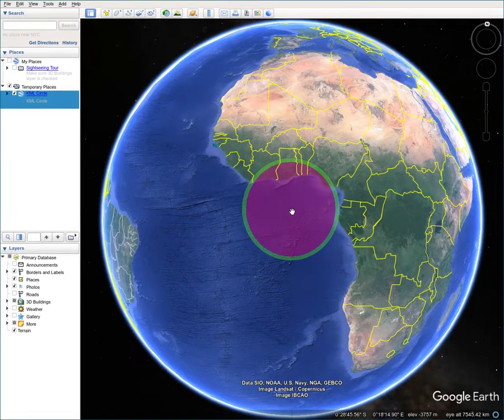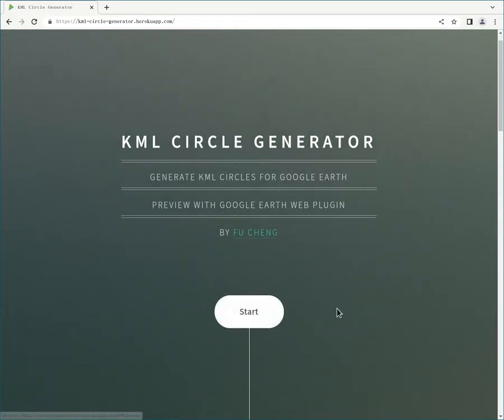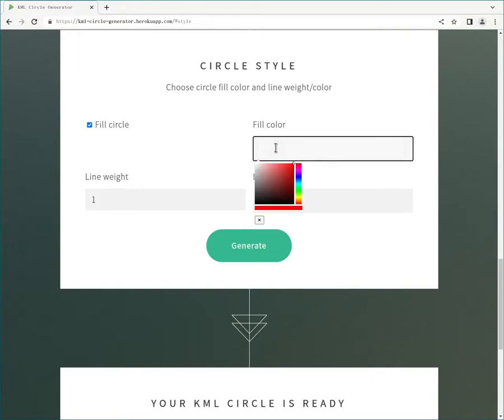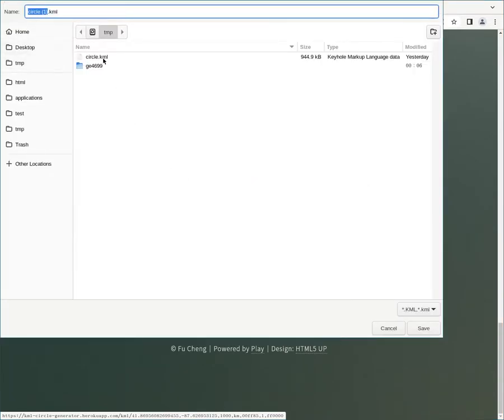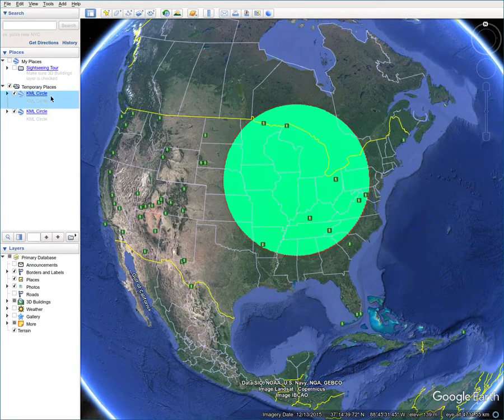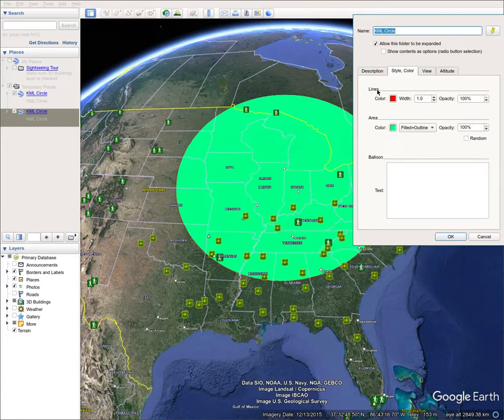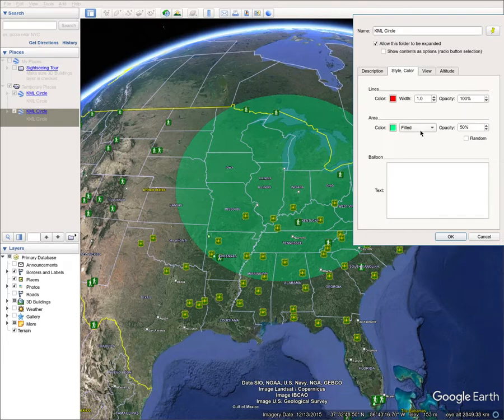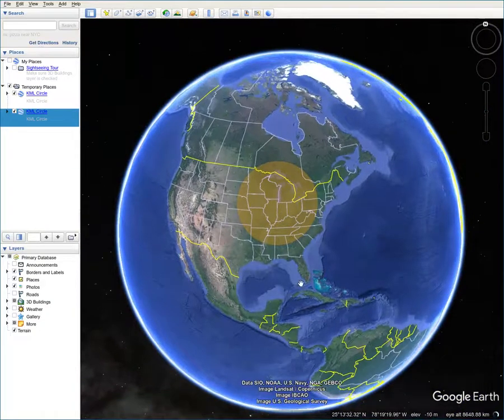How to Draw A Circle Filled with Color Using Google Earth (Read Description) | Color Transparency